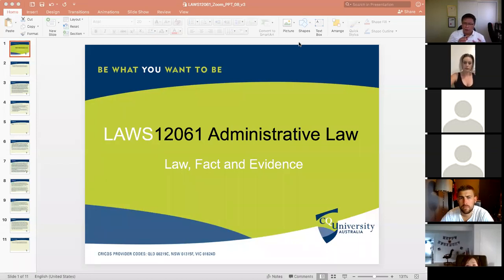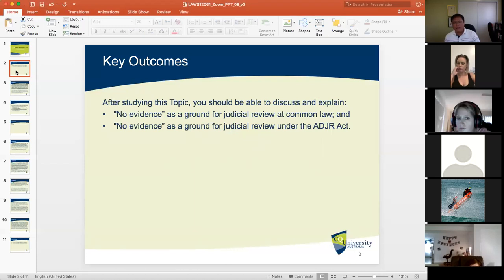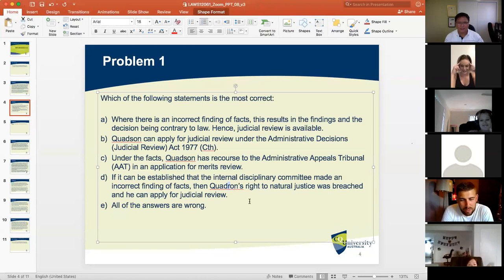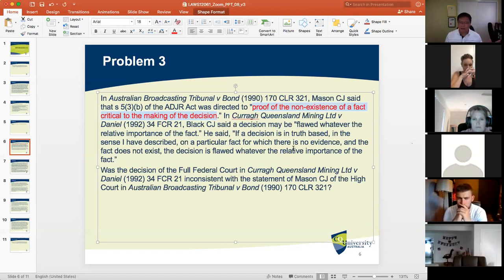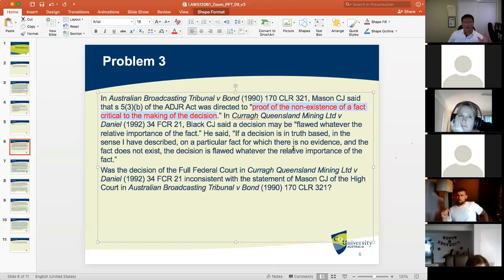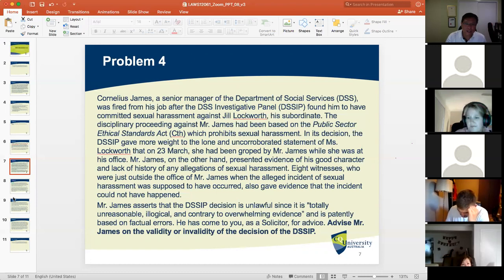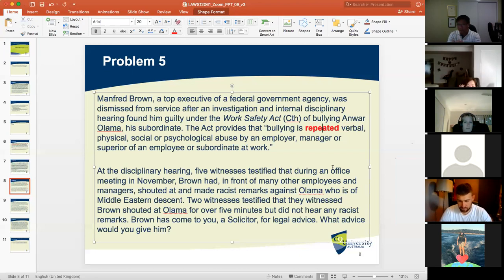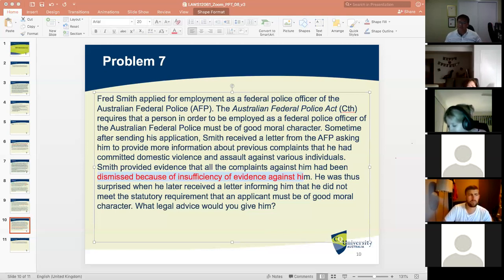LAWS12061 Tutorial (Week 8): Law, Fact and Evidence